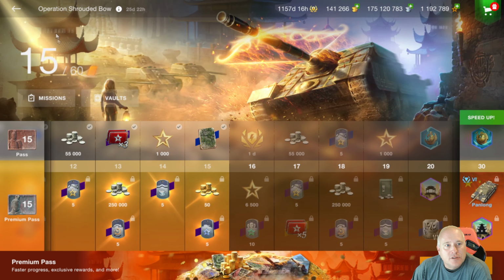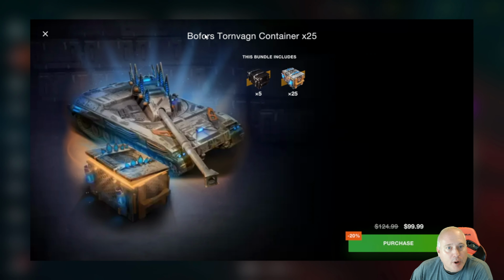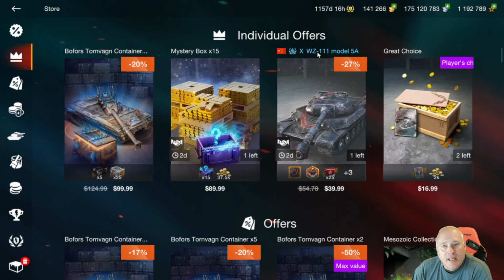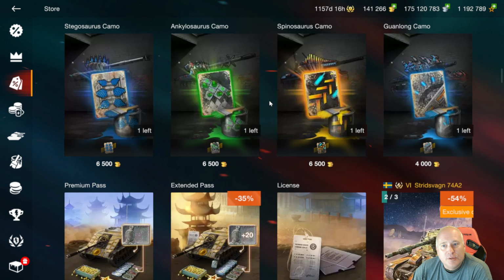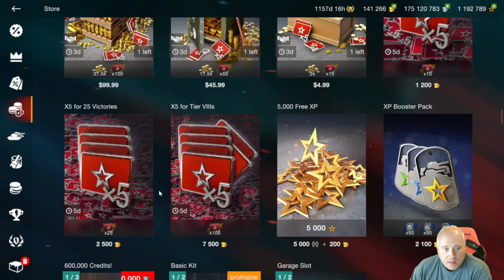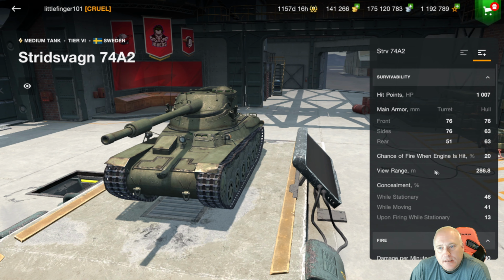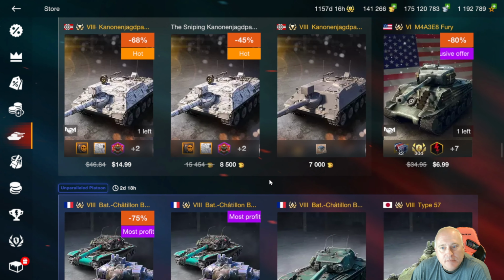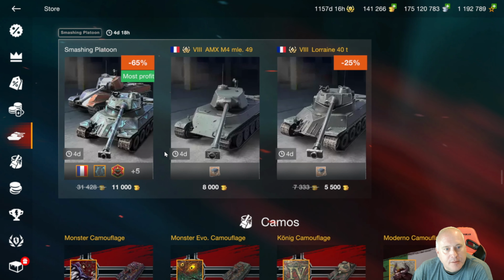What to Buy in Store March 3, 2023 WOT Blitz | Littlefinger on World of Tanks Blitz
Anyone want to gift me Tornvagn crates? I won't buy them but would be happy to open them.